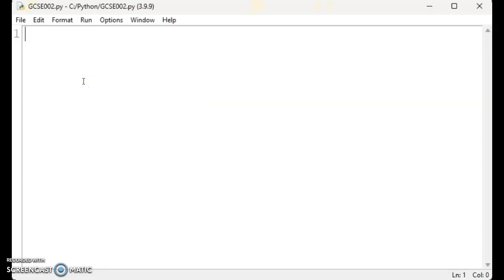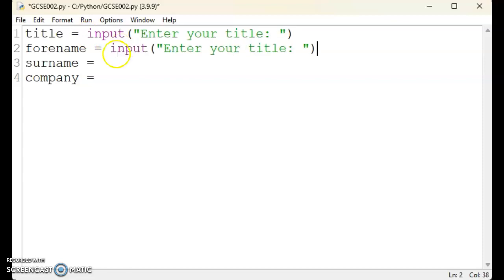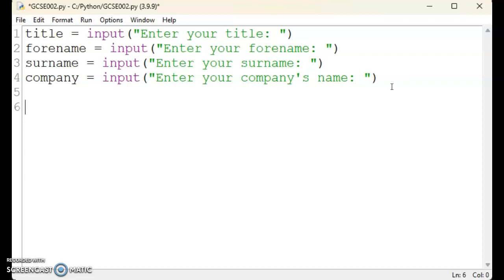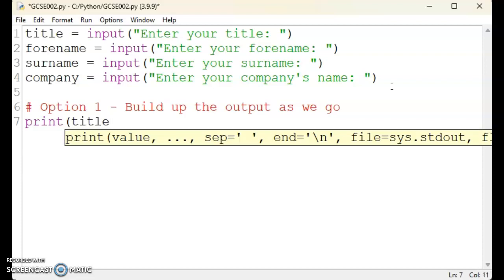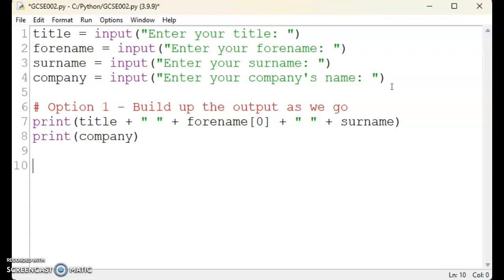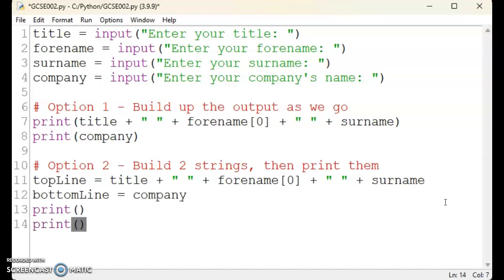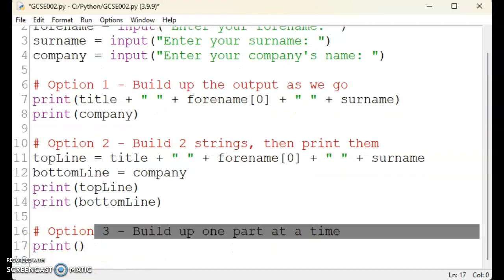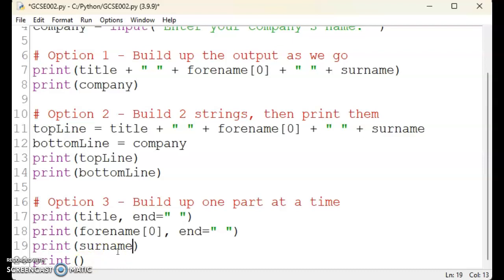GCSE #2 Python Solution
This task used string handling and user input